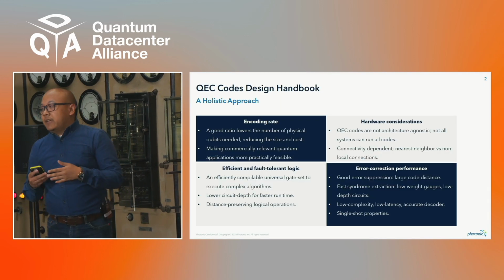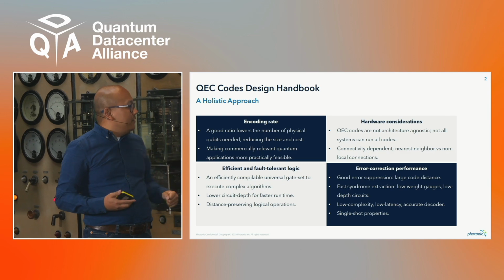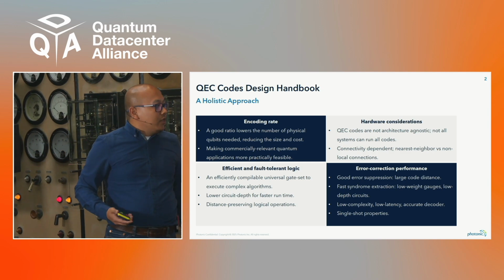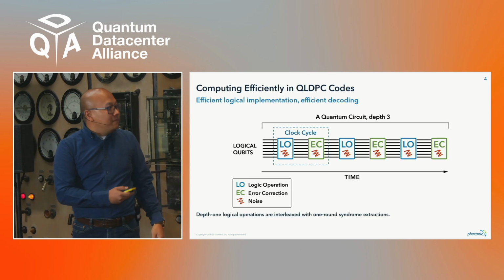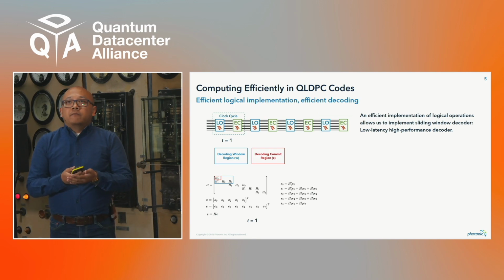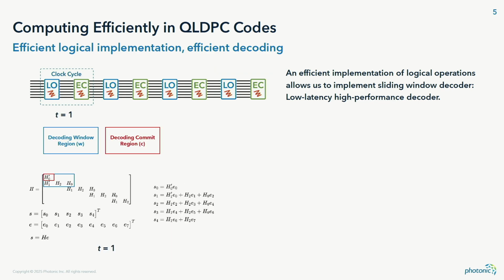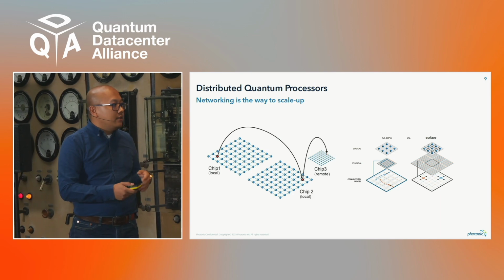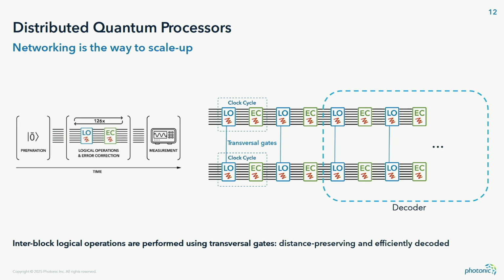QDA Forum 2025 | Daryus Chandra (Photonic Inc.) - Scalable QEC in photonic systems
* Daryus Chandra, Senior Researcher at Photonic Inc
Flash Talk: Scalable QEC in photonic systems

The Quantum Datacenter Alliance (QDA) hosted its Inaugural Forum in London on the 26th of June, 2025. This in-person workshop directly addressed the path toward delivering a commercial quantum computing service at datacenter scale. The forum explored key topics including scaling, interoperability, benchmarking, and the maturation of the quantum computing industry.

The QDA is a new initiative bringing together leading companies across the quantum computing stack to accelerate the path to utility-scale quantum computing. Founded in February 2025, the QDA provides a collaborative space to address the core technical and operational challenges of scaling quantum computing to datacenter level. It fosters alignment on benchmarking, interoperability, architecture, industry standards and system maturity.
Led by Nu Quantum, founding members include Cisco, NTT DATA, OQC, QphoX, Quantinuum, and QuEra Computing.